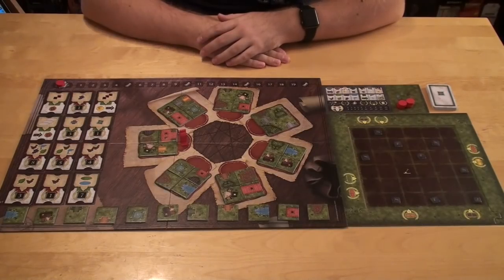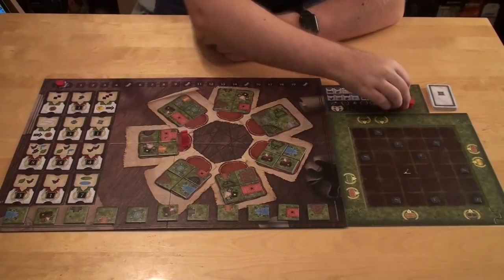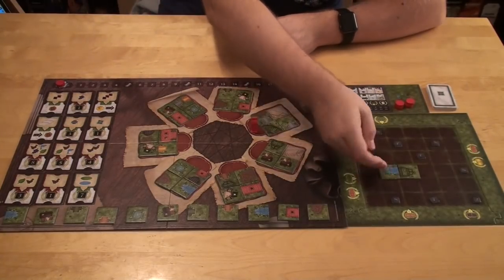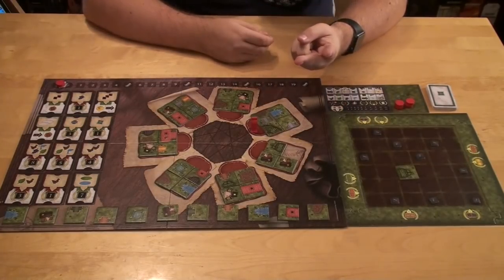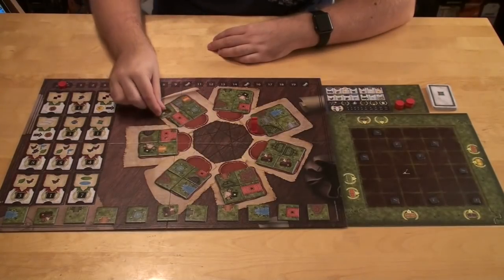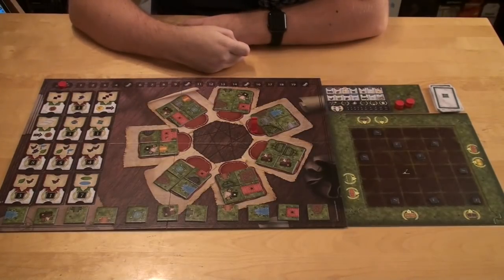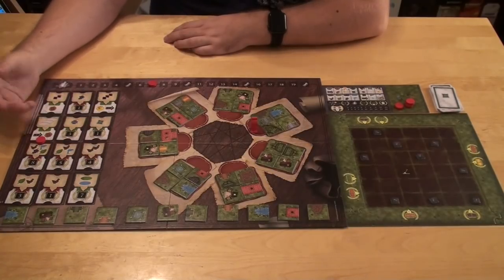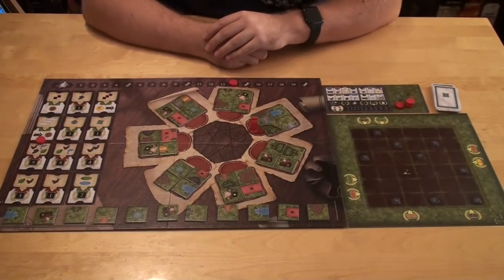Carpe Diem Review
It's finally time to play the newest Stefan Feld game from Ravensburger.

This time, we're building in Rome, and in the prosess, we try to get as many points as possible.